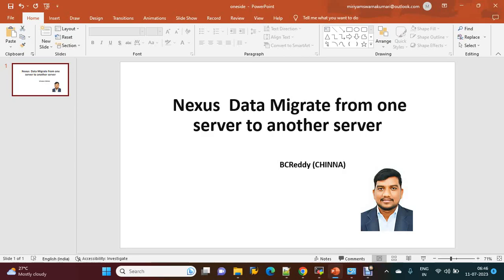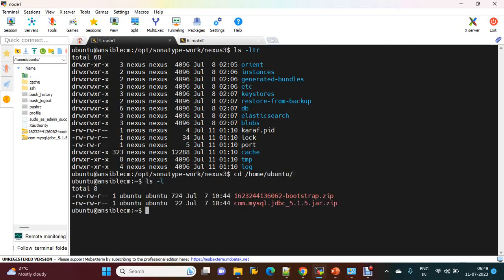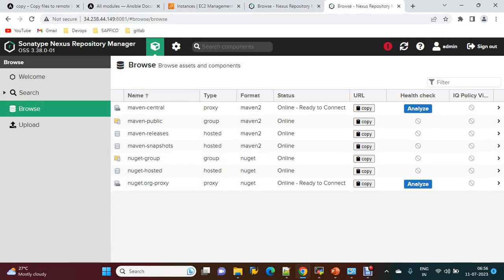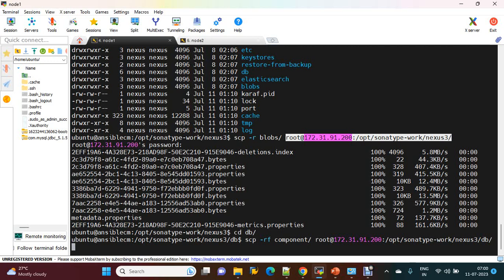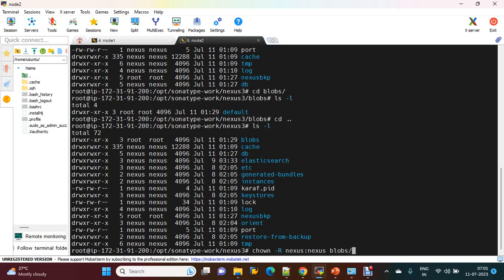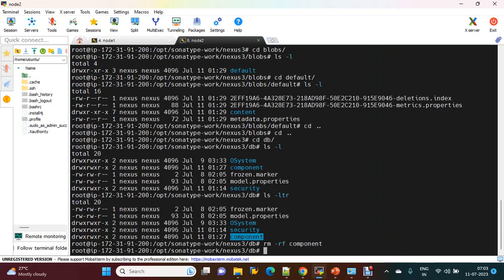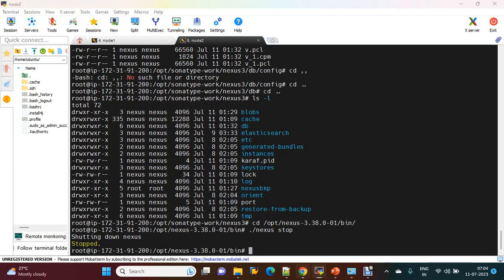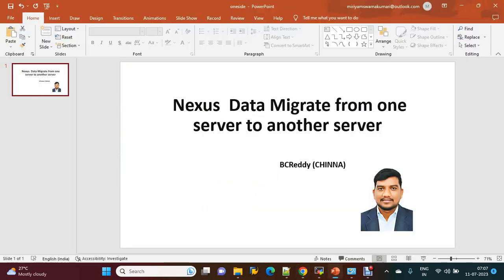Nexus Artifact Data Migration from one server to another server | Nexus3 Artifacts Data Migration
In this video we discussed how to migrate nexus data from server to another server with different nexus 3 versions